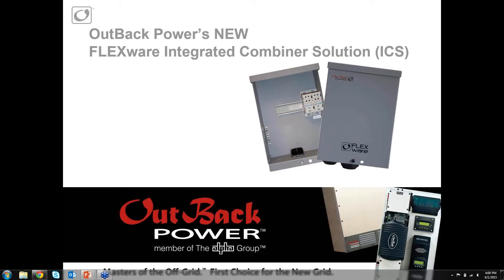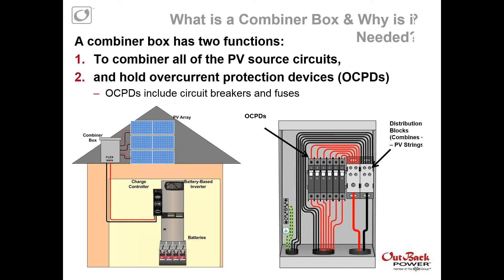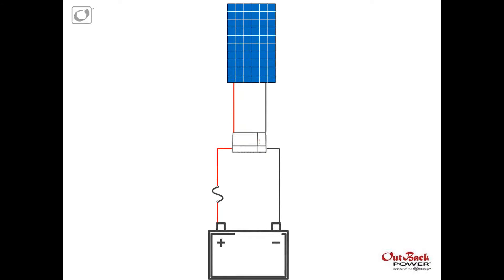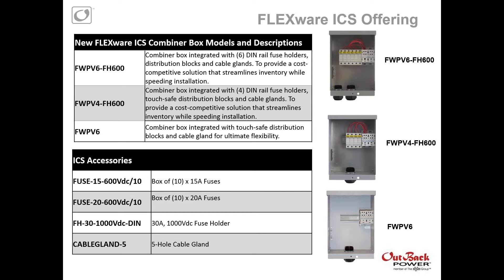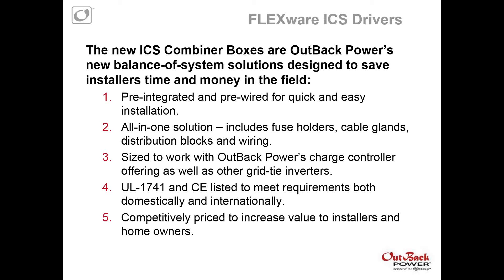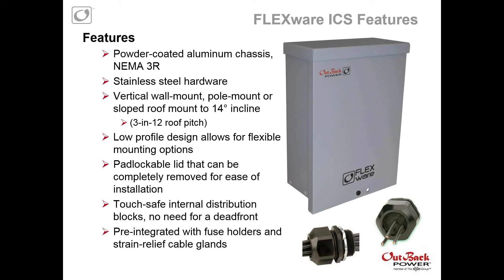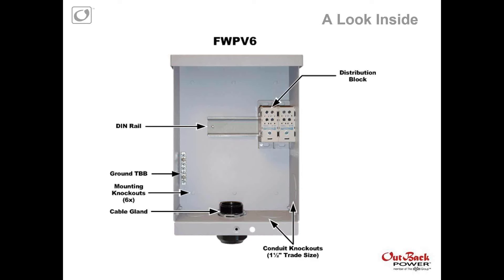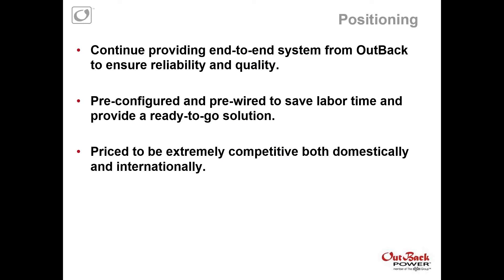Webinar | Introducing OutBack’s FLEXware ICS Combiner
OutBack's product specialist introduces our new FLEXware Integrated Combiner Solution (ICS) in this quick webinar.